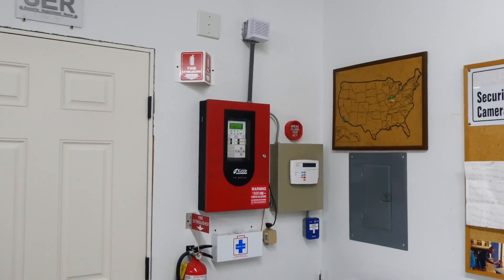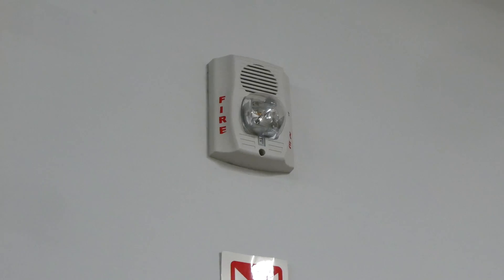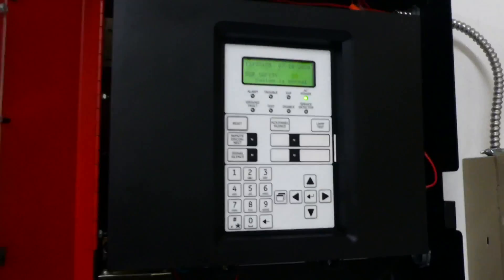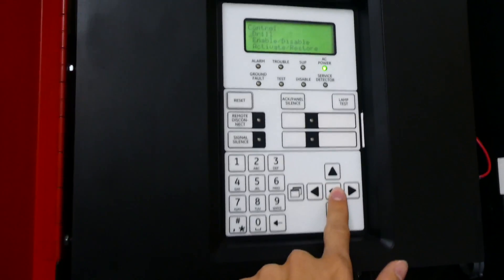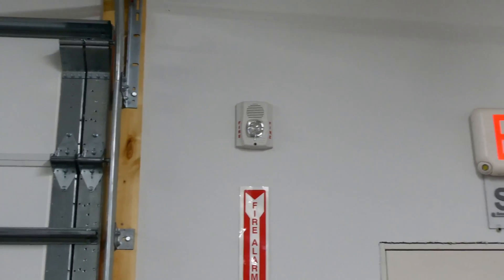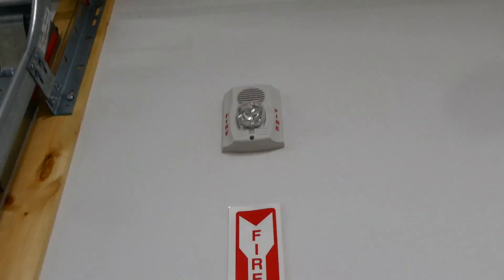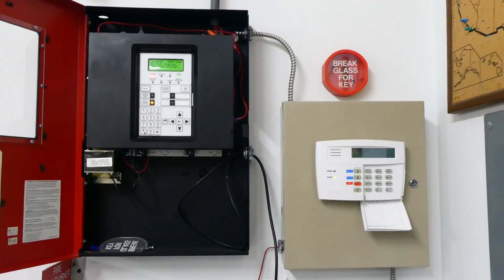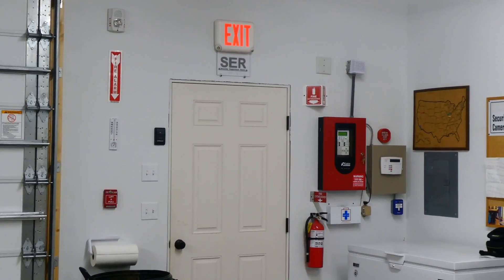S.E.R. System Test 15: Low-Frequency SpectrAlerts!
Testing fire alarms can be fun! Here are the special new SpectrAlert Low-Frequency alarms that have been incorporated into the S.E.R. garage fire alarm system.

12/29/2020 UPDATE